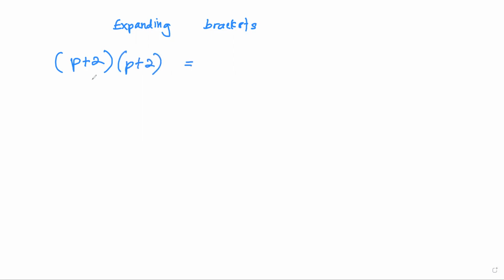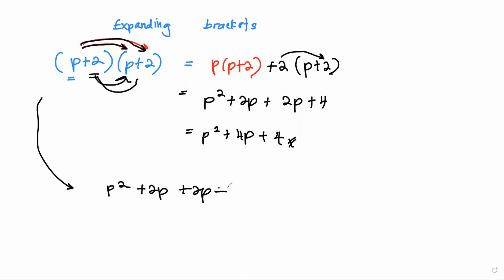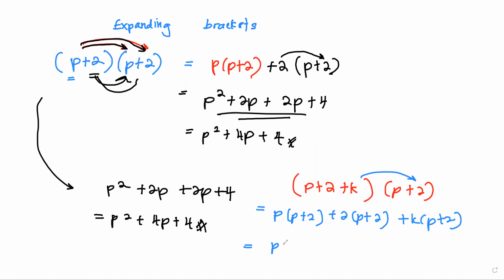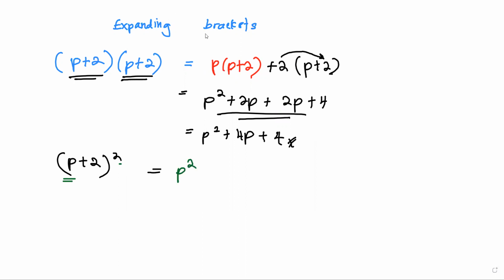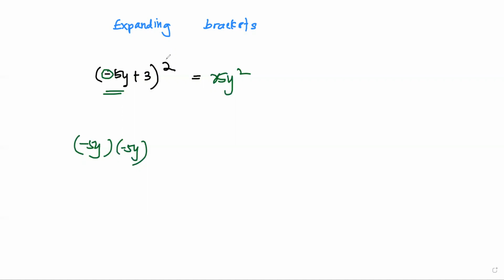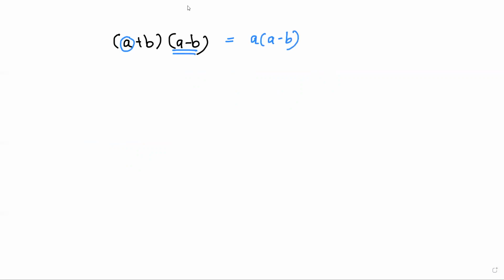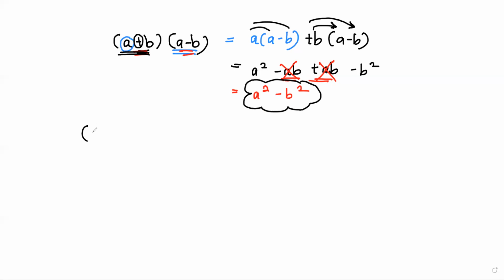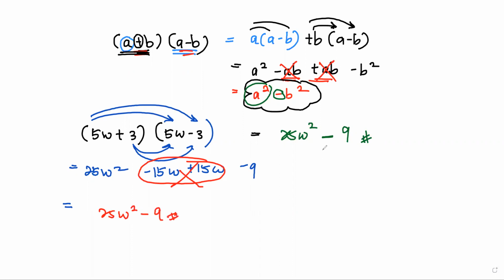Singapore math| Secondary 2| Chapter 2: Expansion of brackets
This video explains the detail and faster method to expand the brackets correctly.